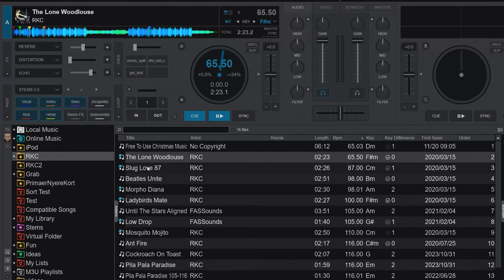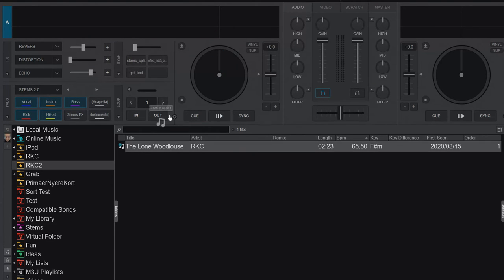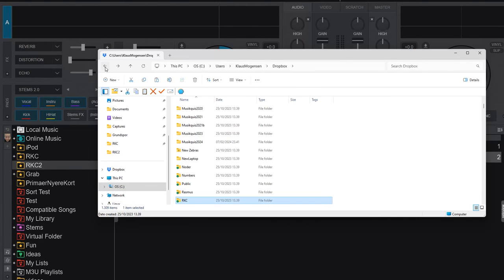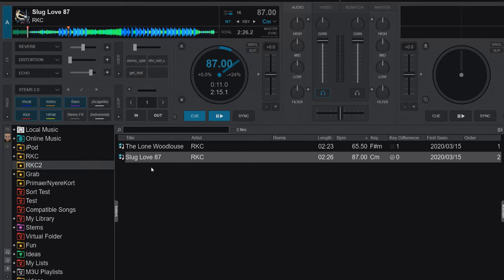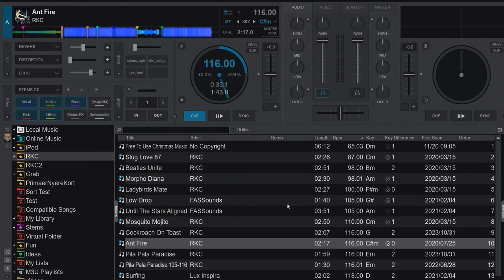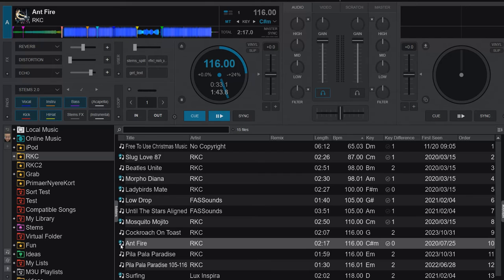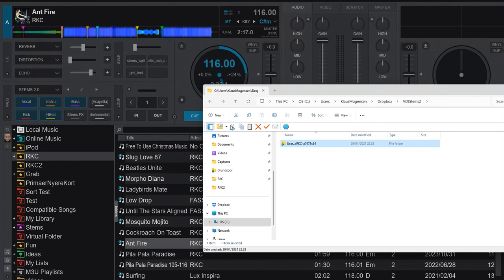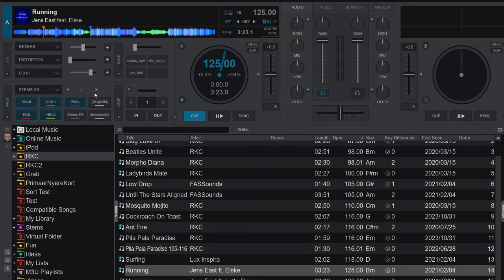Quick n' Dirty: Handling prepared stems files in VDJ2024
This video shows how you can avoid re-calculating prepared stems files in case you need to move either the track files or the prepared stems files to new locations

Please note: Even though the tests is this video are done using a dropbox folder, it has nothing to do with the new CloudDrive feature :)